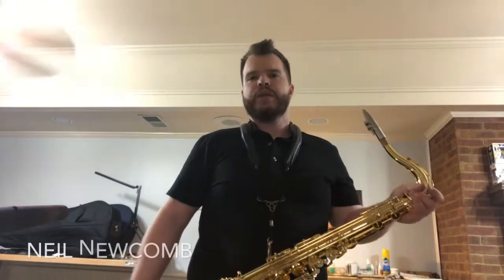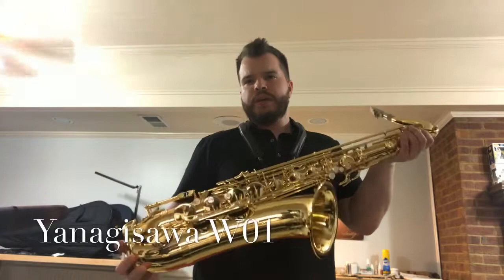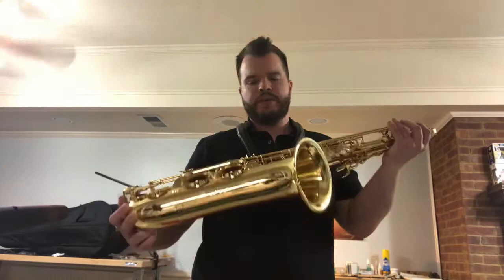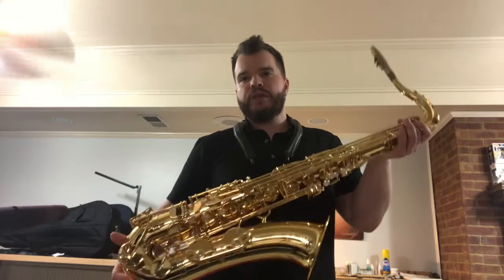Up for sale a Yanagisawa W01 tenor saxophone. It’s in mint condition!